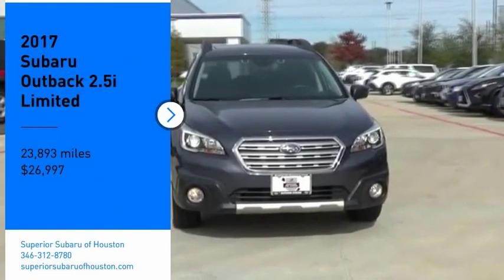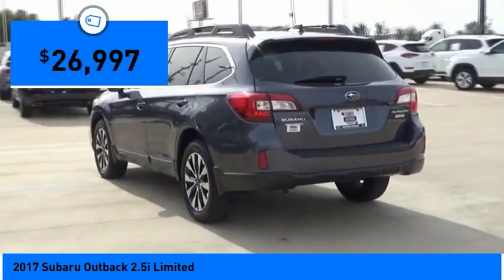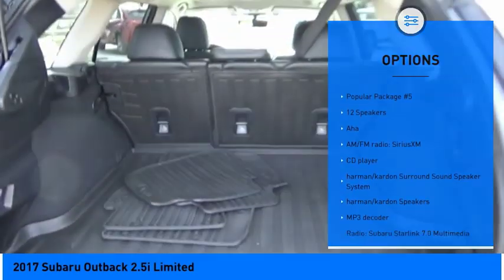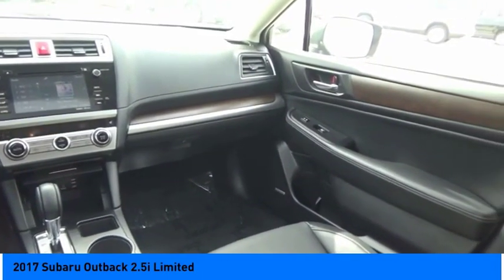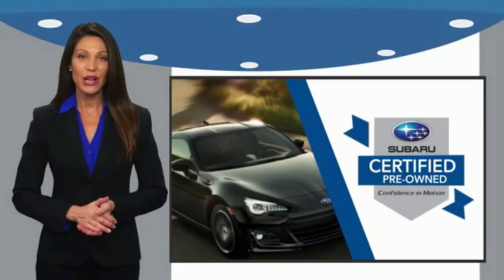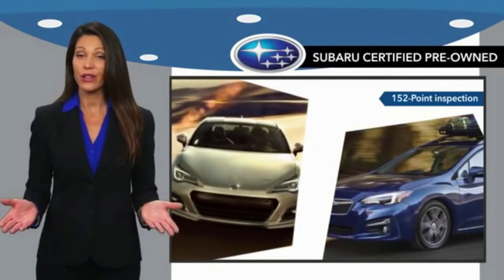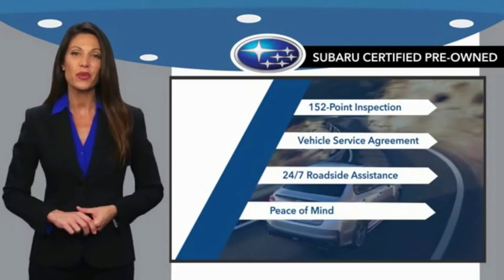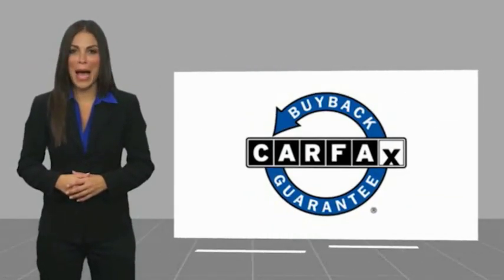2017 Subaru Outback Jersey Village TX P1736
2017 Subaru Outback 2.5i Limited

2017 Subaru Outback 2.5i Limited Limited AWD 2.5L 4-Cylinder DOHC 16V carbide gray metallic CARFAX One-Owner. Clean CARFAX. Fully Detailed.  Recent Arrival! Odometer is 12284 miles below market average! 25/32 City/Highway MPG  Certified. Subaru Certified Pre-Owned Details:    * Powertrain Limited Warranty: 84 Month/100,000 Mile (whichever comes first) from original in-service date   * Vehicle History   * SiriusXM 3-Month trial subscription, $500 Owner Loyalty coupon & 1 year trial subscription to STARLINK   * Warranty Deductible: $0   * Transferable Warranty   * 152 Point Inspection   * Roadside Assistance   Awards:   * 2017 IIHS Top Safety Pick+   * 2017 KBB.com 12 Best Family Cars   * 2017 KBB.com 10 Best All-Wheel-Drive Vehicles Under $25,000   * 2017 KBB.com 10 Most Comfortable Cars Under $30,000   * 2017 KBB.com 10 Most Awarded Brands   * 2017 KBB.com 5-Year Cost to Own Awards   * 2017 KBB.com Brand Image Awards Please dont hesitate to call and ask for our Professional Sales Department about any of our New and Used vehicles!!! Welcome to the Family!!!